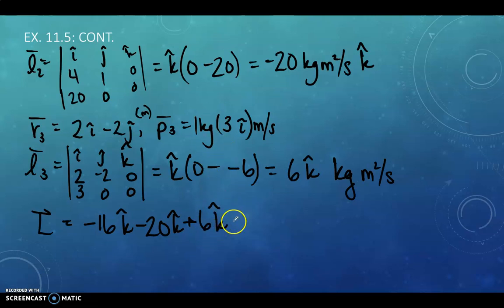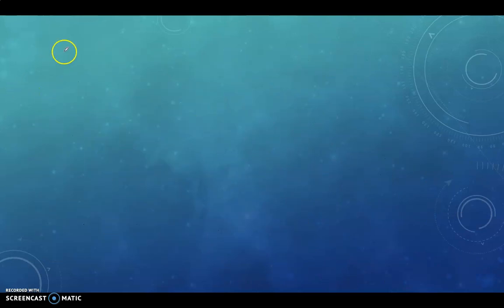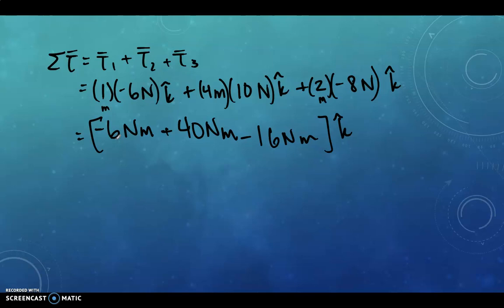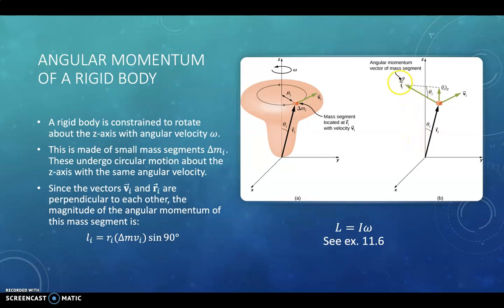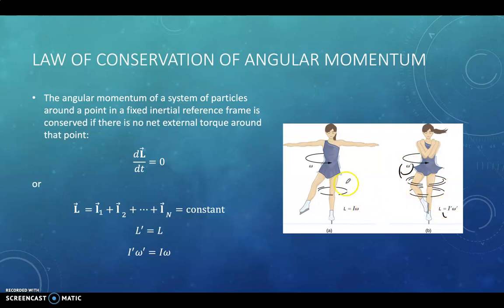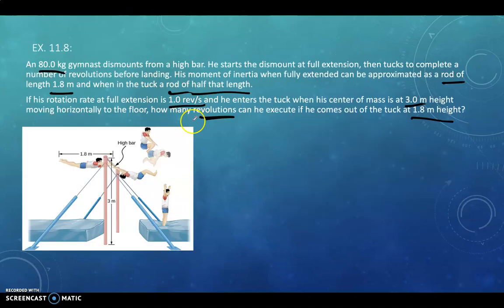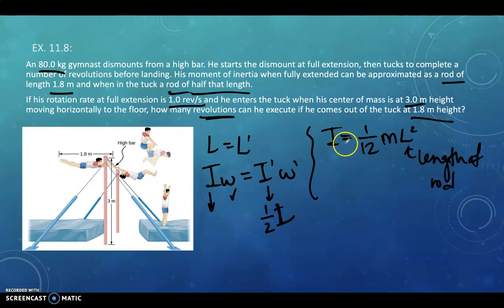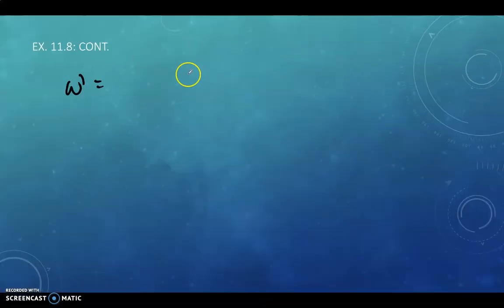Angular Momentum P4